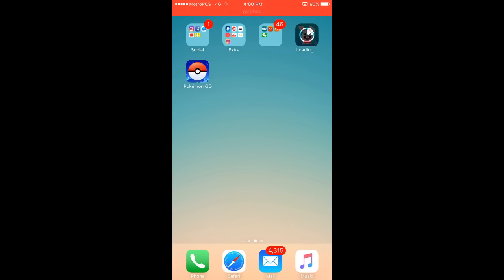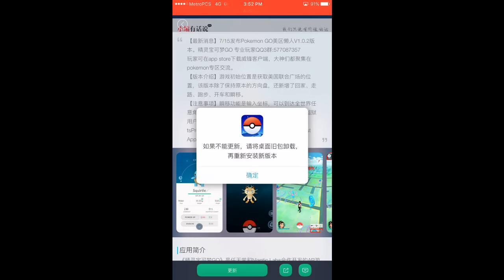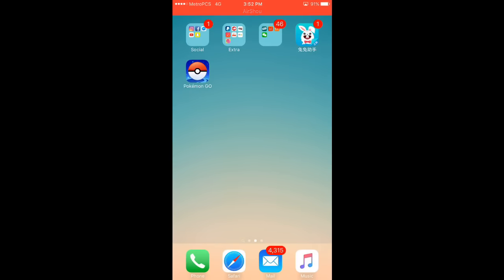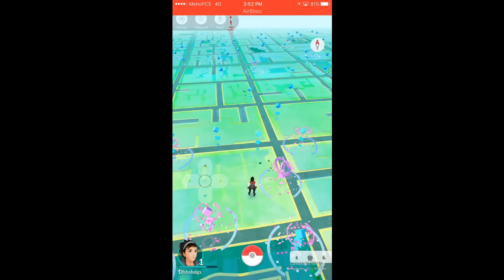Pokemon Go iOS App | NEW Unlimited Pokemon Trick! No Cheat/Hack!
How To Hack Pokemon GO on iOS WITHOUT A Jailbreak or a Computer! Tap To Walk, Location Spoofing & Faster Leveling Up! 9.3.2 & iOS 10 Beta 2 (I RECOMMEND YOU USING A ALTERNATIVE EMAIL)

    To get the controls back on IOS 10
1. Click the poke ball at the bottom to bring the menu up
2. Then click Pokemon,
3. Click any Pokemon it doesn't matter
4. Click there names as if you were gonna rename it,
5. Click there name to bring the keyboard up,
6. Then either rename or click cancel and you have your controls back